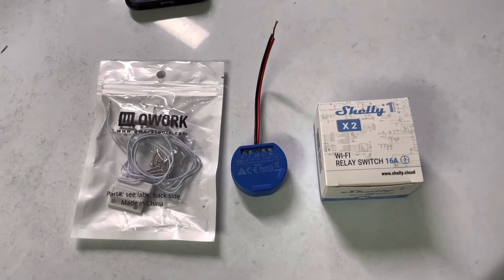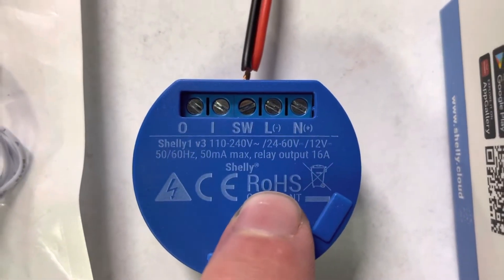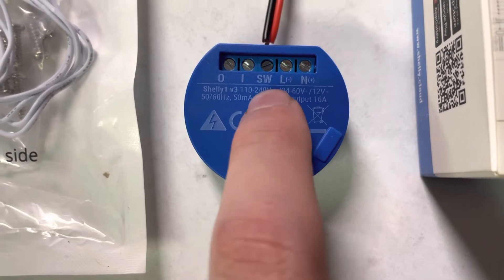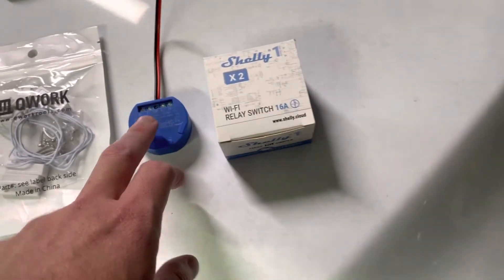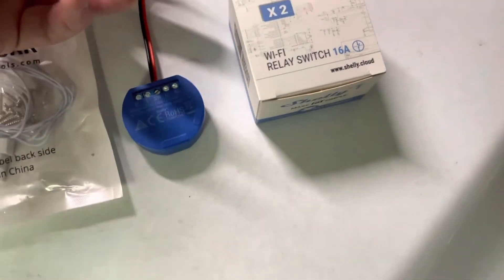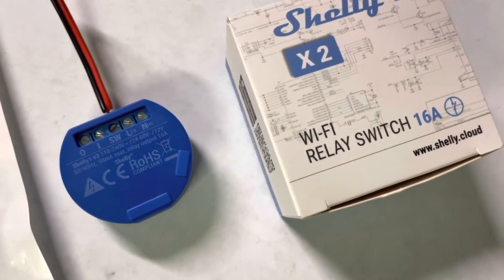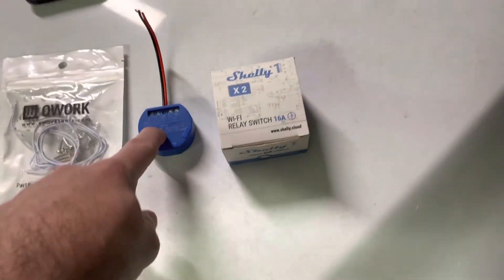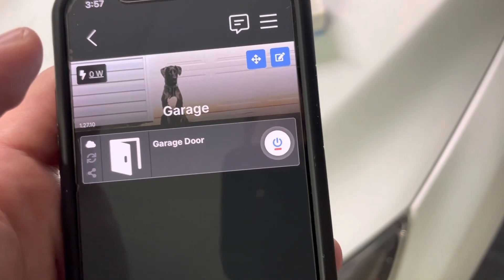Reset Shelly 1 AP mode for new WiFi connection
Just a quick video showing how to reset your Shelly 1 WiFi relay in the event you need to connect it to a new wireless ssid or your WiFi router quit working like mine did. I purchased this Shelly 1 because I have a terrible memory and couldn’t remember if I closed the garage when I left. This lets me check it and open/close it from anywhere my phone has internet. Comes in handy for expensive UPS deliveries too if you’re on first name basis with your driver 😋.